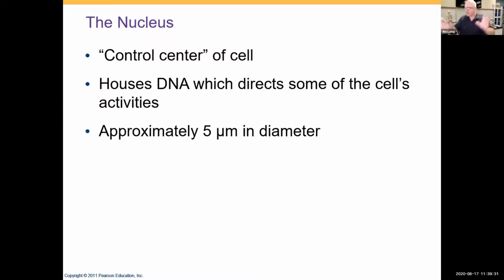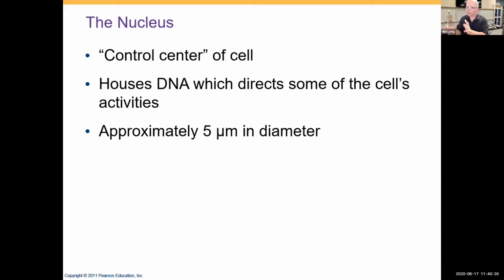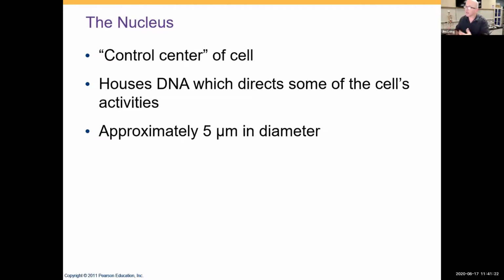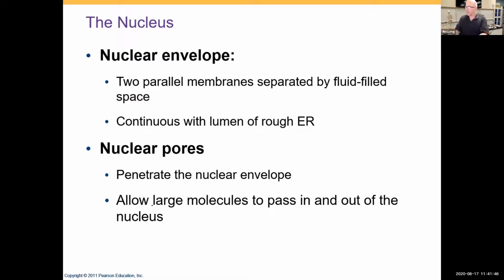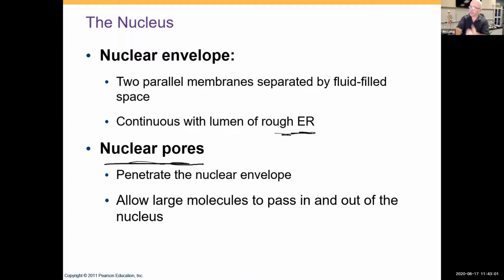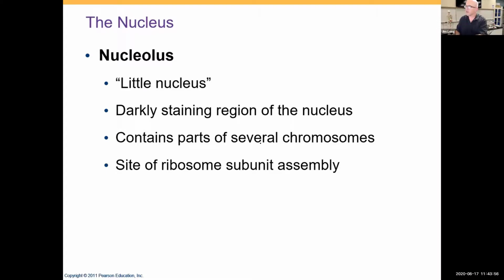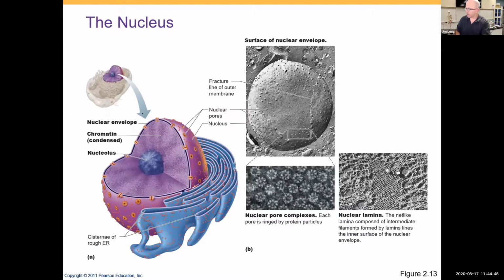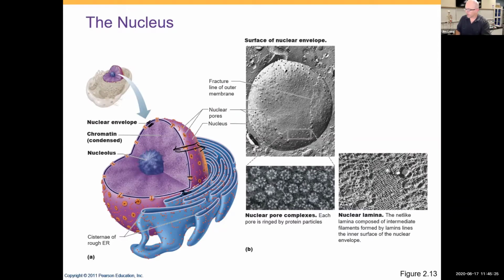Lecture 1.2.e - Cell Biology: The Nucleus